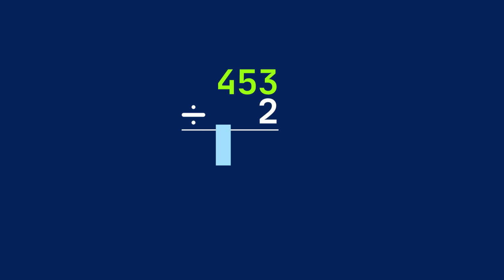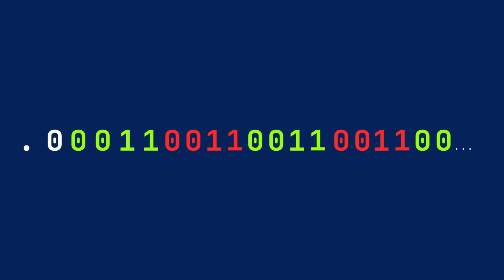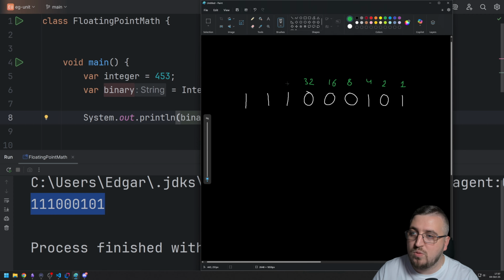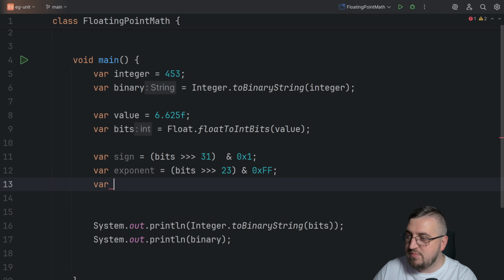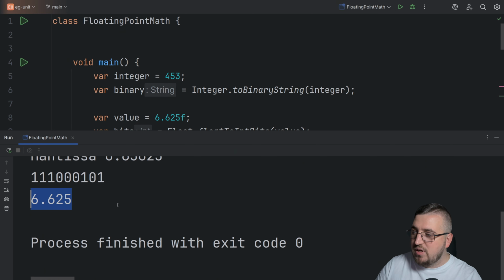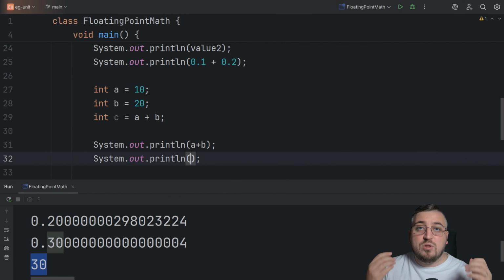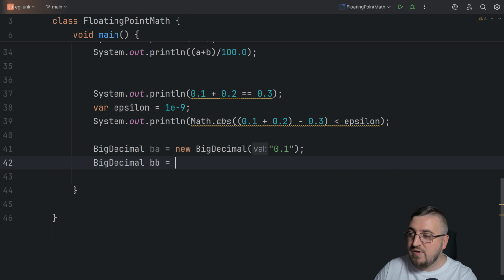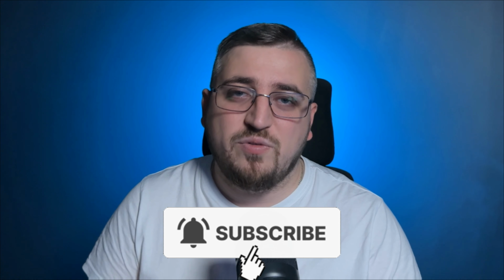Why computers fail at simple math - 0.1 + 0.2 != 0.3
Have you ever added 0.1 and 0.2 on your computer, only to discover it doesn’t equal 0.3?
It sounds ridiculous — but this isn’t a bug in JavaScript, Python, or Java. It’s actually how all computers work. Today, let’s break down why computers fail at what seems like the simplest math problem ever.

00:00 - Intro
01:24 - Integer to Binary
02:05 - Decimal to Binary
02:50 - Root cause
03:45 - IEEE 754 Analysis
05:06 - Code demonstration
11:45 - Workarounds
16:19 - Closing words